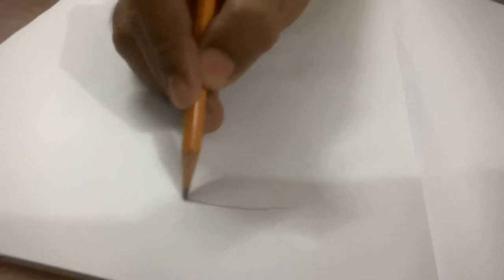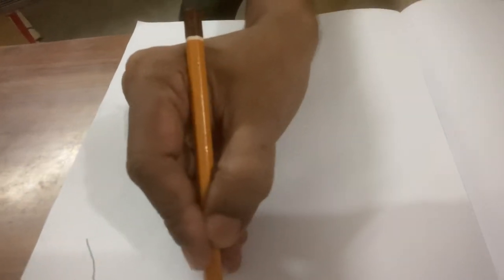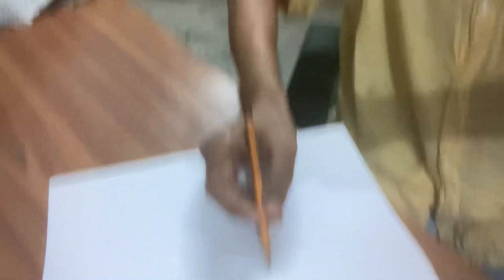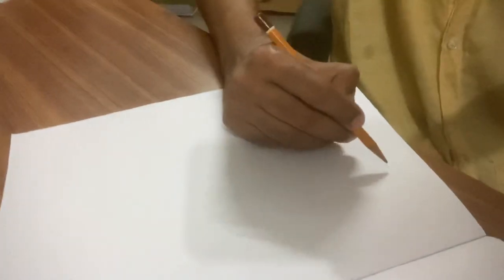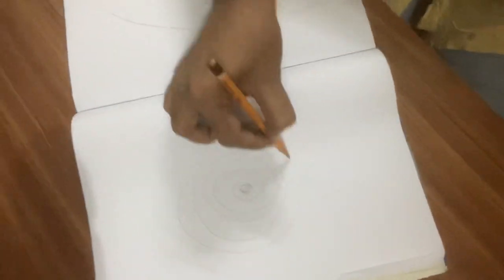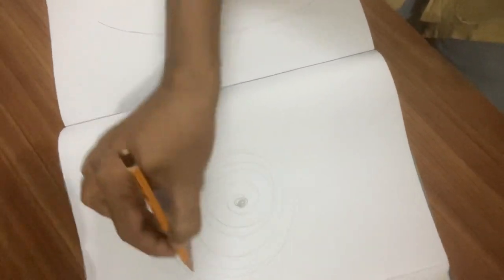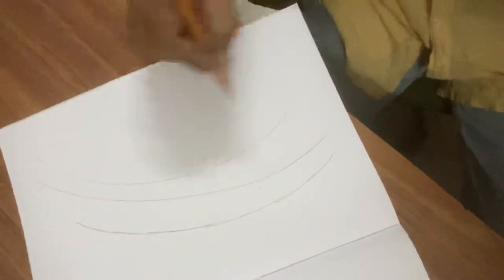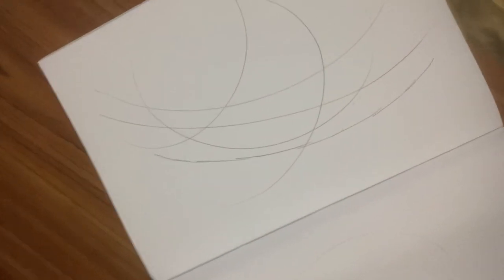NO FINGER MOVEMENT NO WRIST MOVEMENT WHILE DRAWING - by SANTANU PRAMANIK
This video is on how to use your arms while Drawing or Paintng.